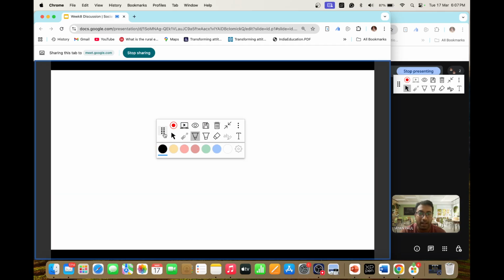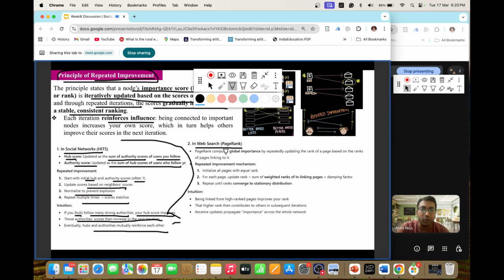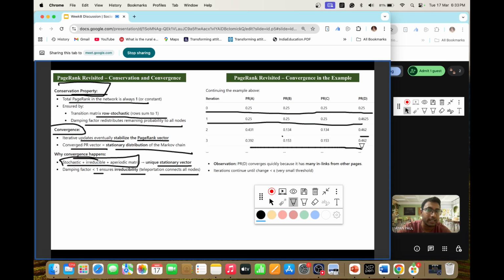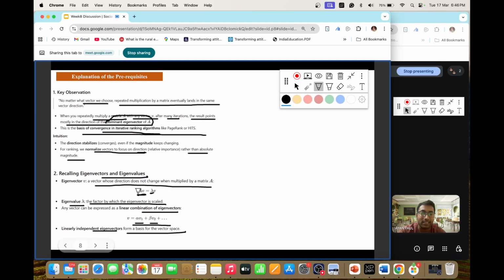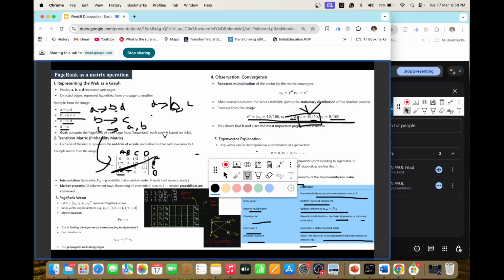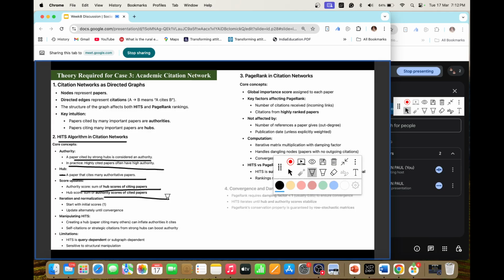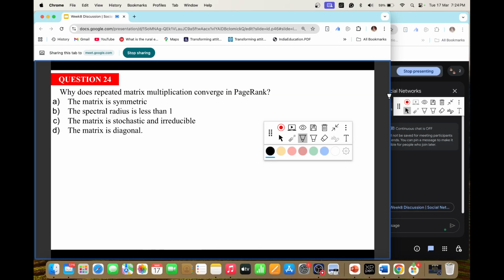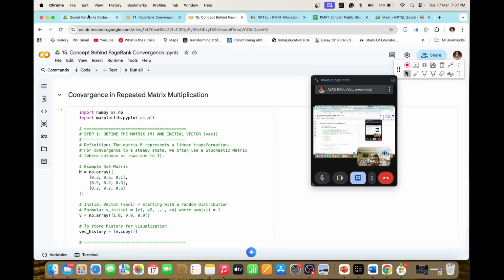Week 8: Social Networks | NPTEL noc26-cs82 Full Discussion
In this video, I started my discussion with Hubs and Authorities, Principle of Repeated Improvement, PageRank Revisited - Conservation and Convergence, Convergence in Repeated Matrix Multiplication (Pre-requisite 1), Addition of Two Vectors (Pre-requisite 2), and PageRank as a Matrix Operation. In the later part, I have discussed both theoretical and conceptual questions related to the topics of Hubs and Authorities, Principle of Repeated Improvement, PageRank Revisited - Conservation and Convergence, Convergence in Repeated Matrix Multiplication (Pre-requisite 1), Addition of Two Vectors (Pre-requisite 2), and PageRank as a Matrix Operation. The study material of this course is available on the NPTEL platform with the course name "Social Networks" noc26-cs82.